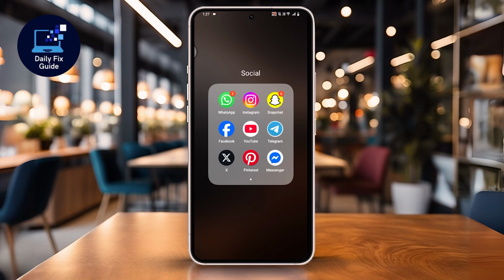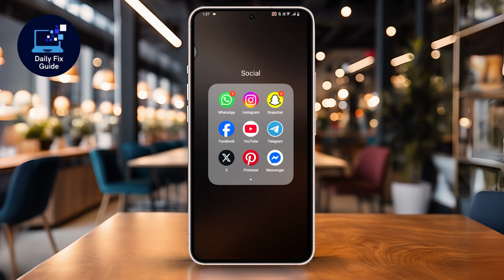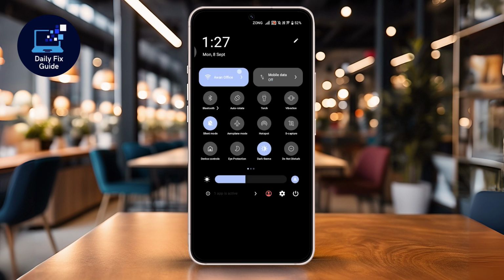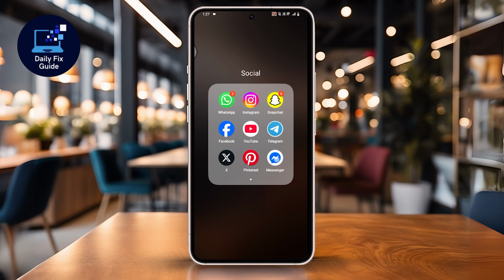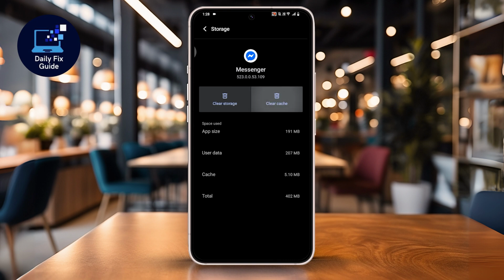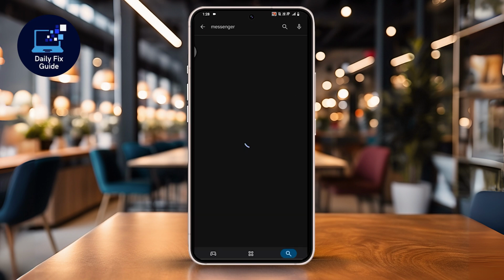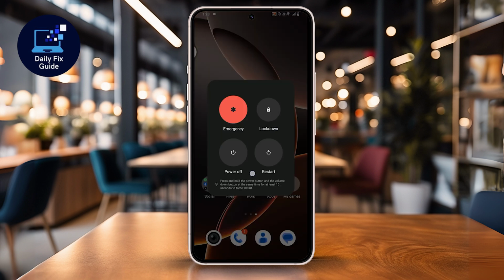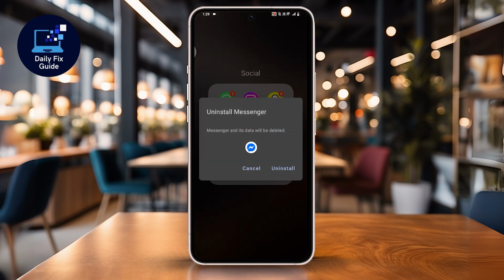Solve Couldn't Load High Resolution Images On Facebook Messenger | Fix Messenger Images Not Loading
Are your high-resolution images not loading on Facebook Messenger? 🖼️ In this video, I’ll show you the best fixes to solve the “Couldn’t load high resolution images” problem on Messenger.

✅ Check internet & storage settings
✅ Enable HD photo option in Messenger
✅ Clear cache & update Messenger app
✅ Fix on both iPhone & Android (2025 Guide)

With these quick solutions, you’ll be able to send and view high-quality images in Messenger without any issues. 🚀